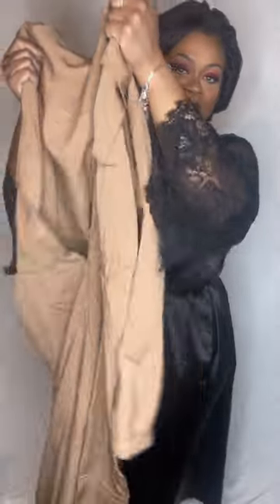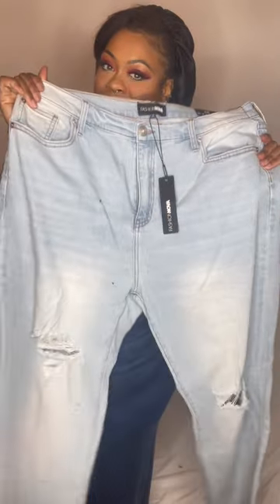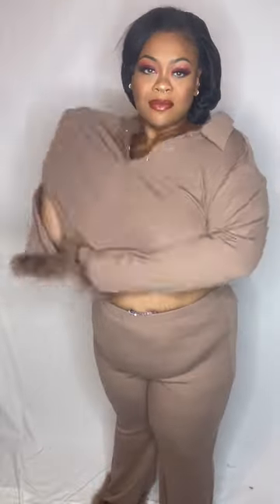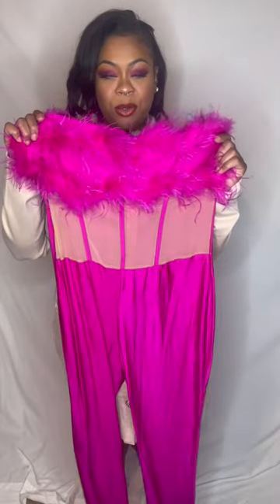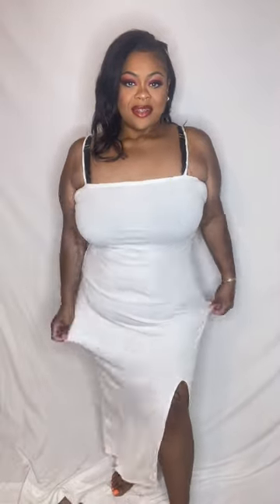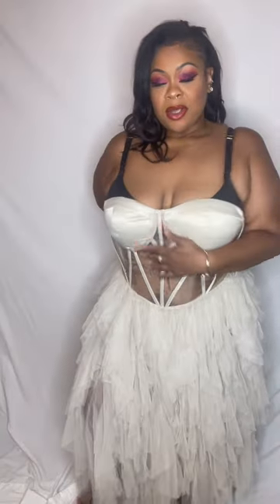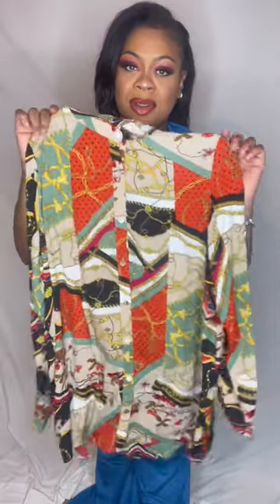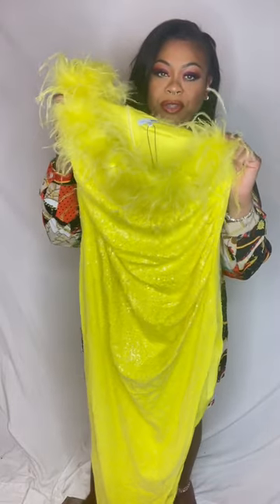Curvy Fashion Nova Haul | Affordable Plus Size Fashion | The Pink Playhouse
Hello everyone, and welcome back to The Pink Playhouse. I'm so glad you're here.

Fashion Nova Outfits
Here For It Cargo Jumpsuit - Taupe -2x
Let's Get Cozy Pant Set - Pink- 2x
Hannah Long Sleeve Pant Set- 2x
Goin' The Distance Straight Leg Jeans - Light Wash 16 Plus
Alaina Ribbed Pant Set - Mocha- 2x
Seleste Slinky Pant Set - Burgundy -2x
Downtown Chicago Mini Dress - Taupe- 2x
For You Feather Jumpsuit - Hot Pink- 2x
Nikki Midi Dress - White- 2x
Chelsea Satin Jumpsuit - Hot Pink- 2x
Marcie Maxi Dress - Cream- 2x
Cozy Mornings Sherpa PJ Robe Set - Leopard- 2x
Working Hard Pant Set - Blue- 2x
She's Elegant Sequin maxi Dress - Yellow- 2x

Shop on my website for Diamond Kisses and 3D Mink Lashes

Want $30 off your HerGivenHair order? Use my code: ParisMonet